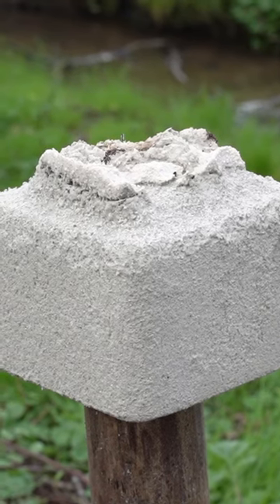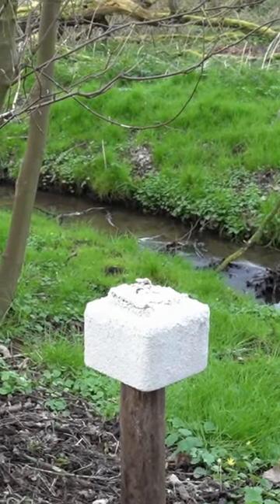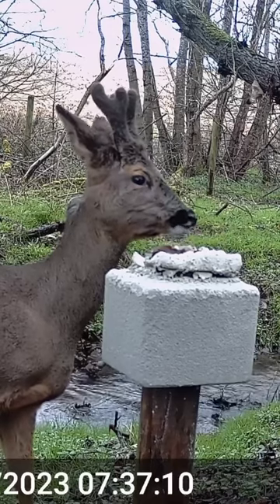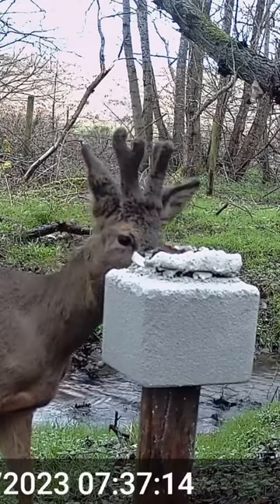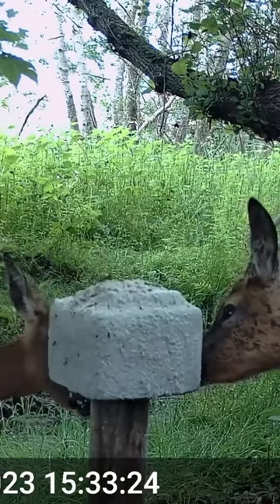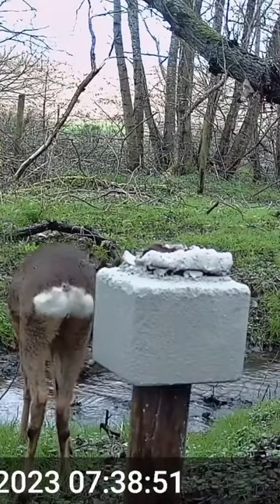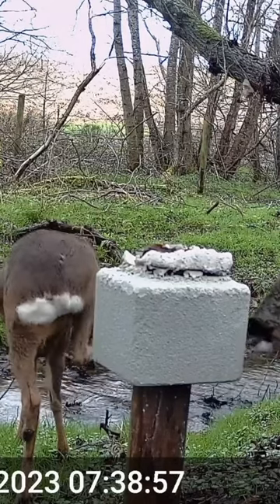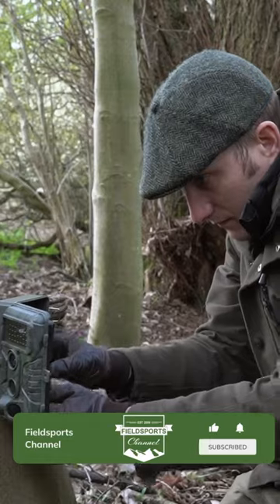How to get roe to start visiting you